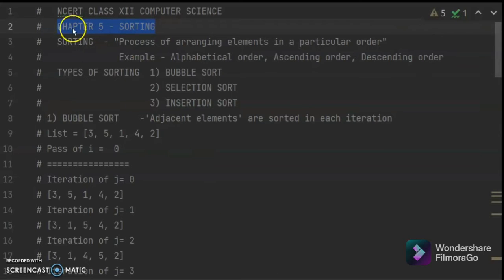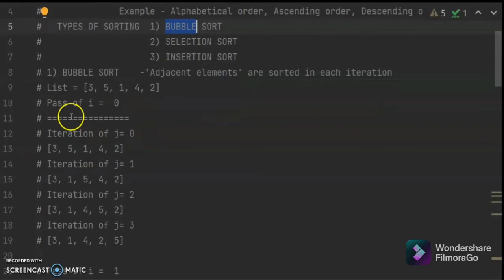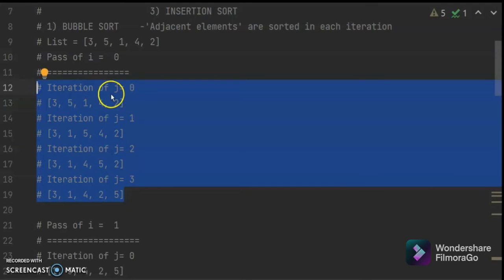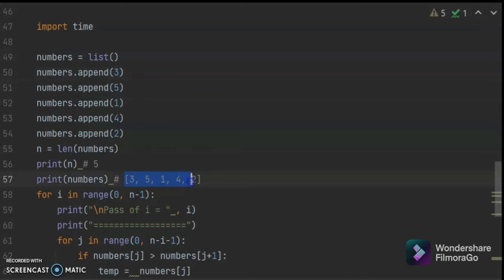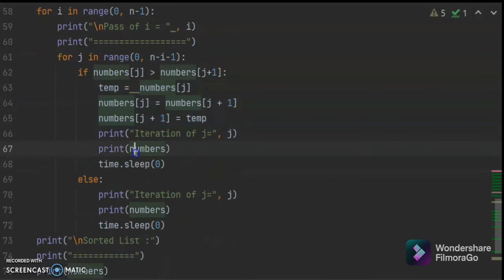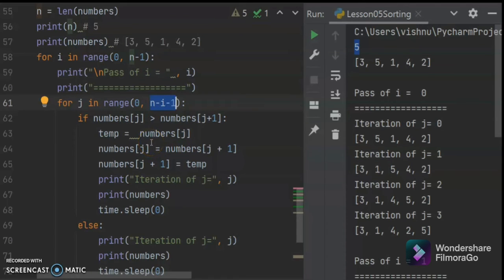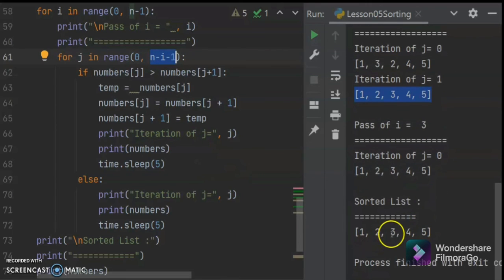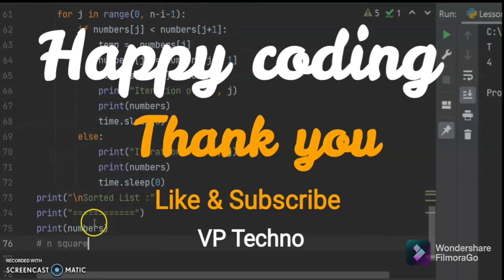CLASS 12 | PYTHON | Bubble sort algorithm| CHAPTER 05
CLASS 12 | PYTHON | Bubble sort algorithm | CHAPTER 05 | Bubble SORTING | class 12 python cbse